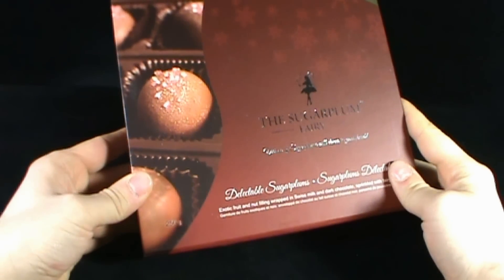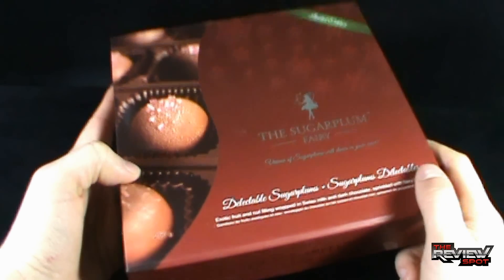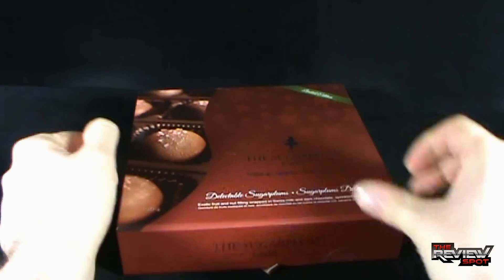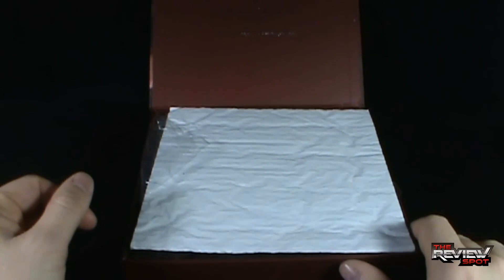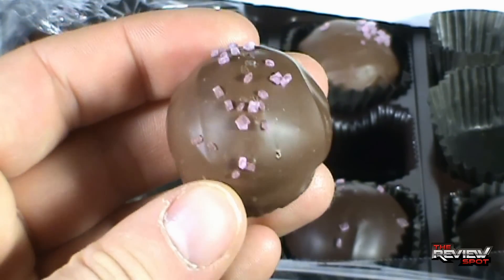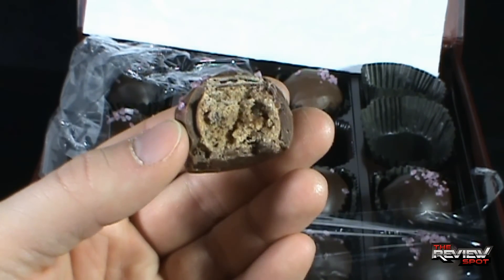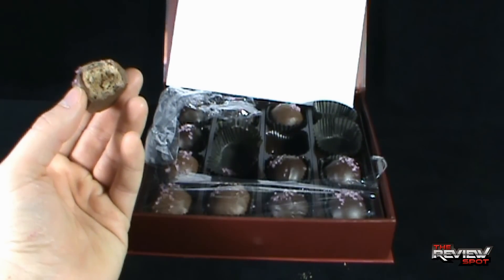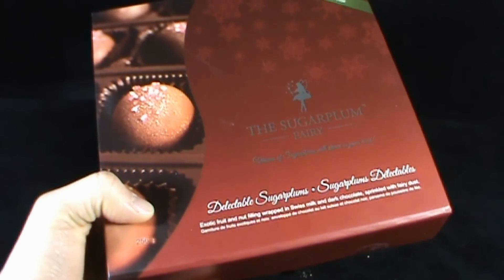Candy spot - The Sugar Plum Fairy Delectable Sugarplums